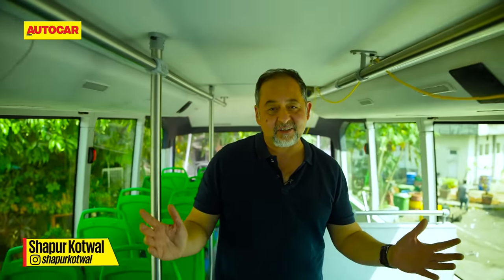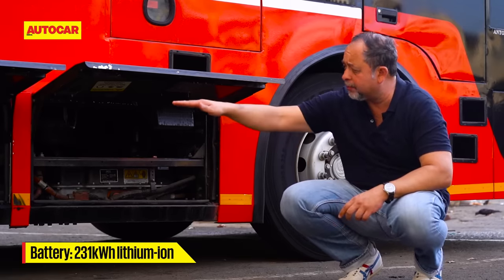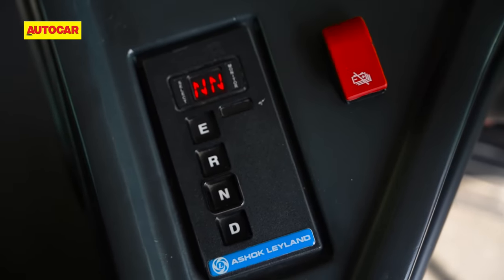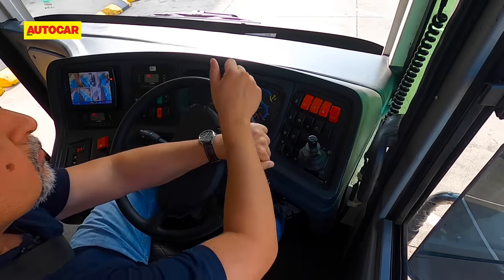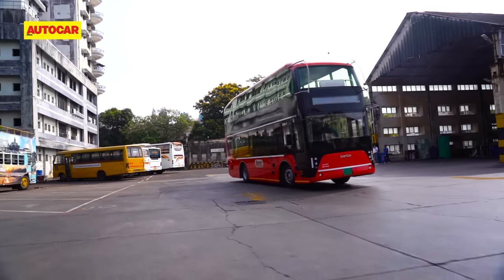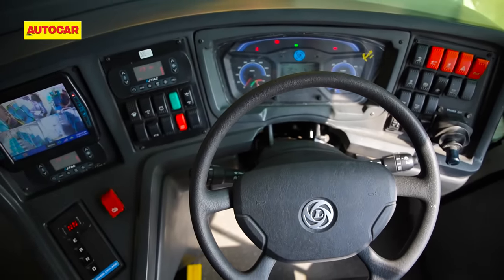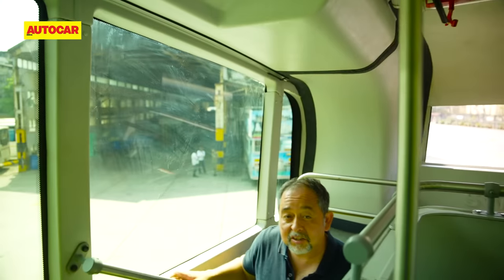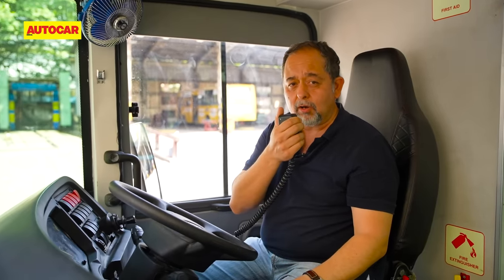Switch EiV 22 - Mumbai's new electric double decker bus driven | Feature | Autocar India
Mumbai's iconic BEST double decker is back, but this time in an all-new electric avatar. Shapur Kotwal gets up close and tells you what it's like to be driven in and what's it like to drive too.

Cameraperson: Sharad Vegada, Harshad Panchal